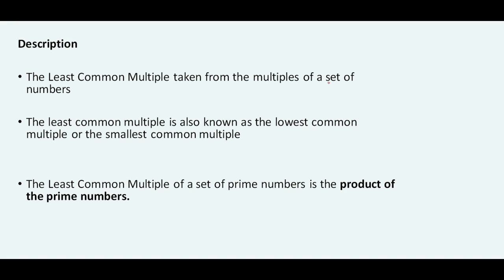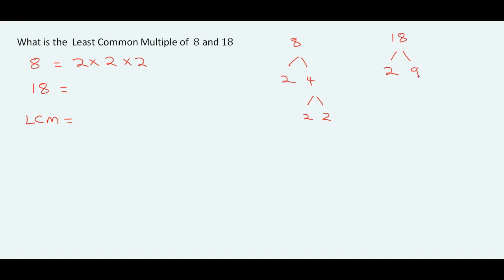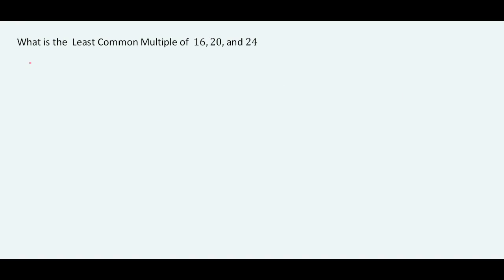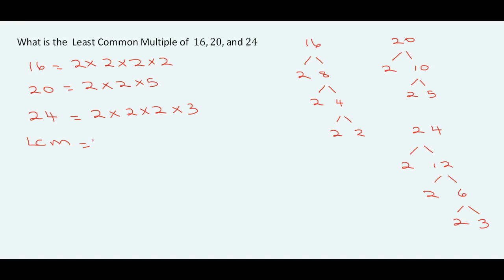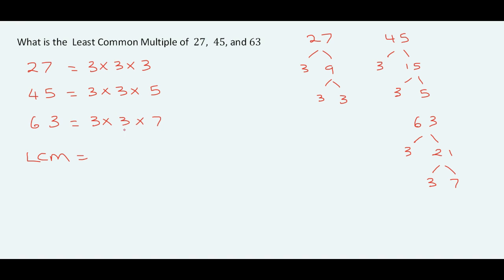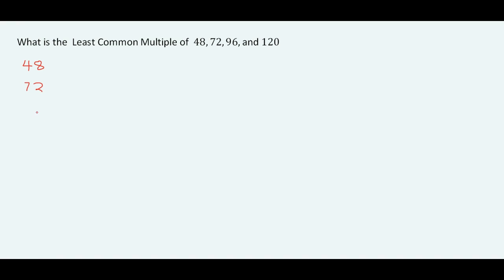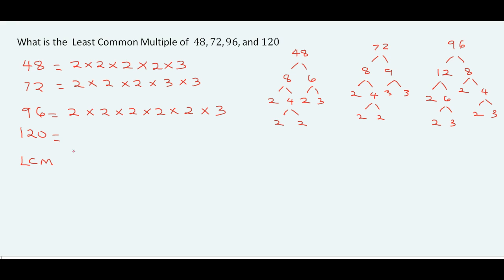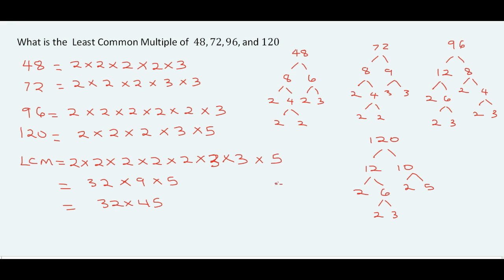Least Common Multiple (Prime Factors Method)